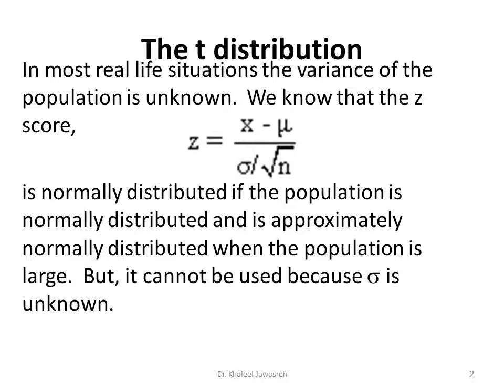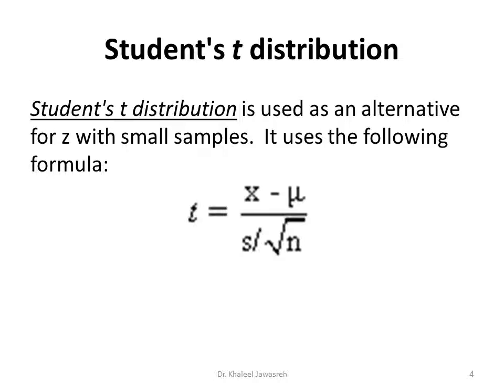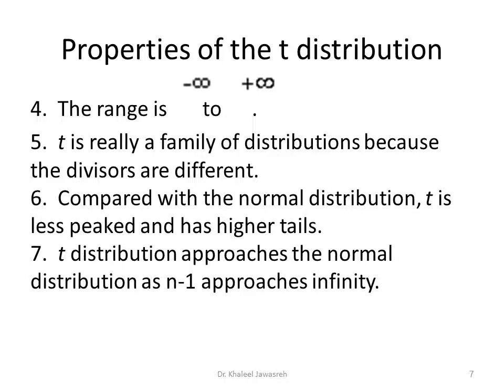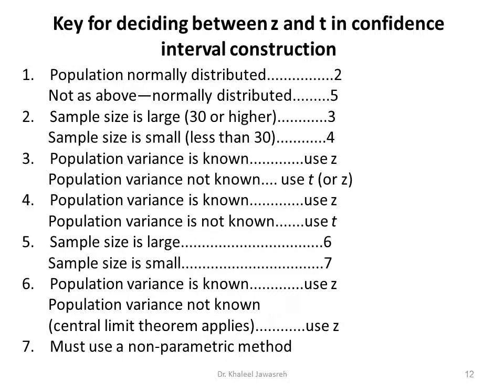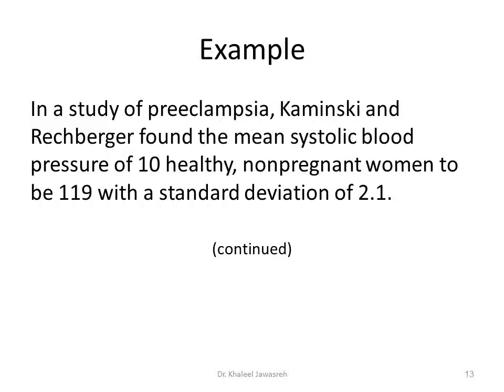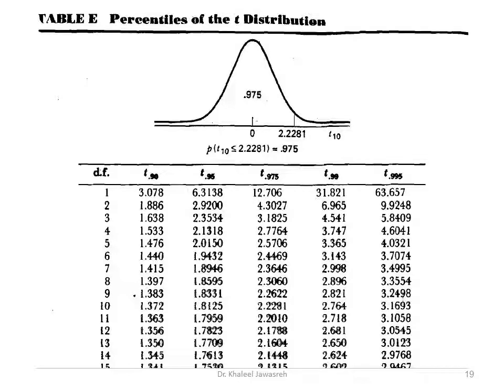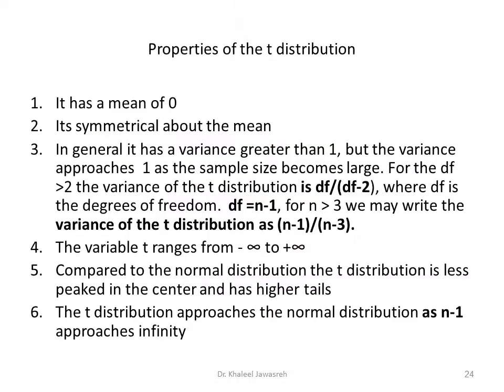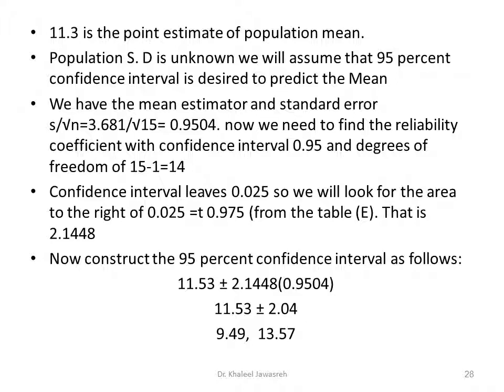Z and t distributions 2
Jordan University of Science and Technology (JUST)